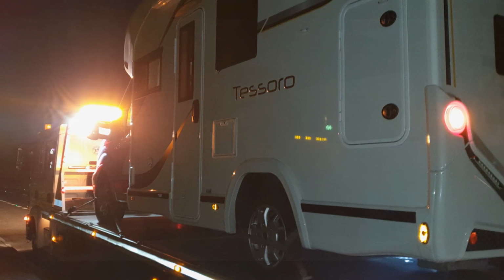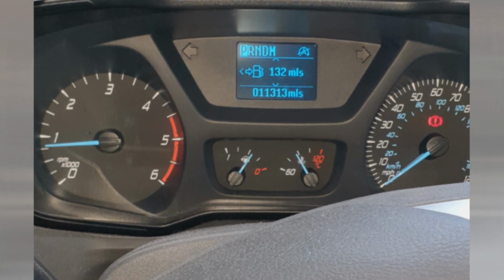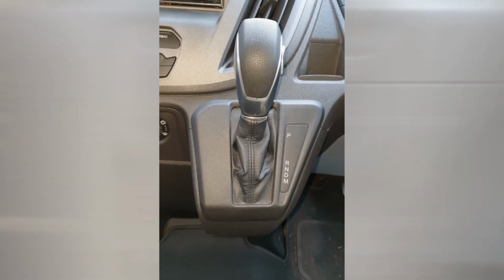Things to look for when buying a motorhome